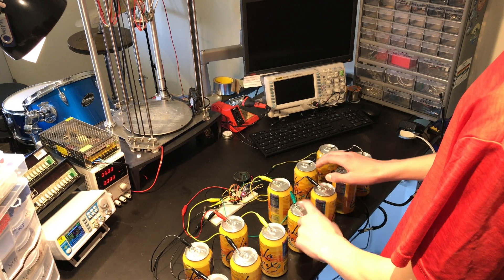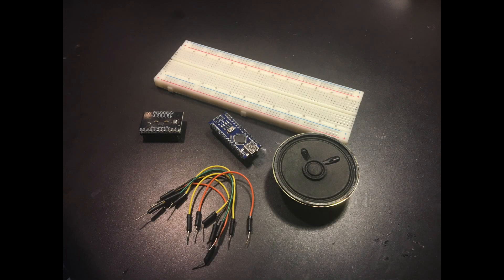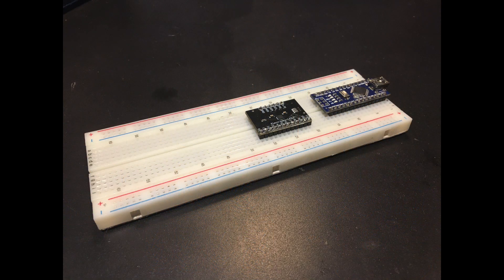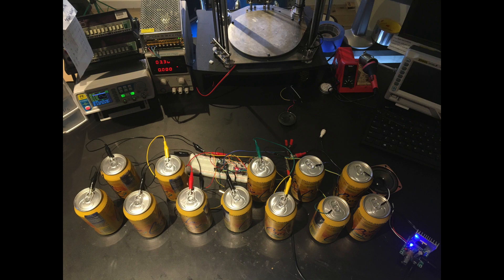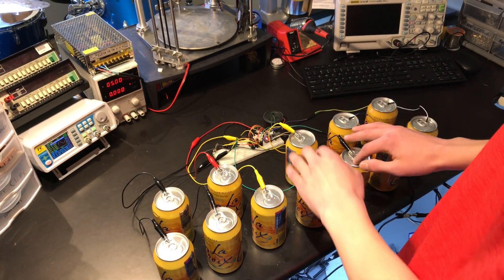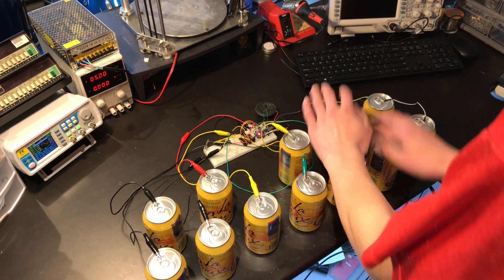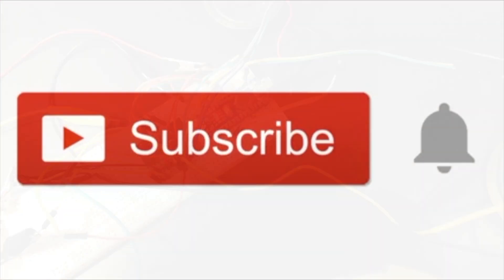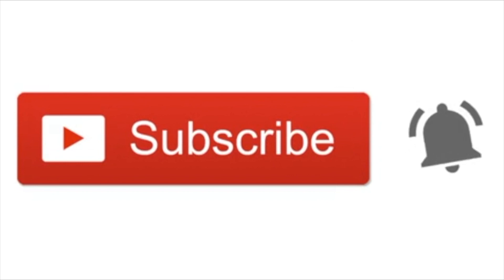Arduino Soda Can Piano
This Soda can piano lets you play the piano simply by tapping soda cans! (These soda cans can also be replaced with fruit or any other conductive material)

Touch Sensor
Arduino Nano
Jumper Wires
Aligator clips